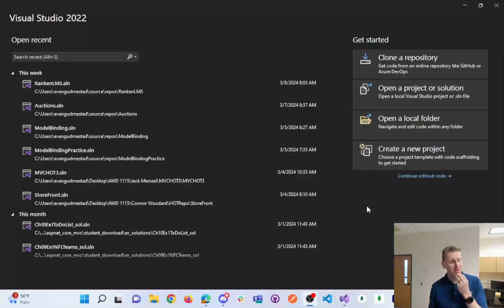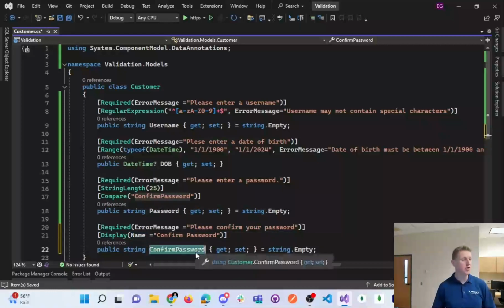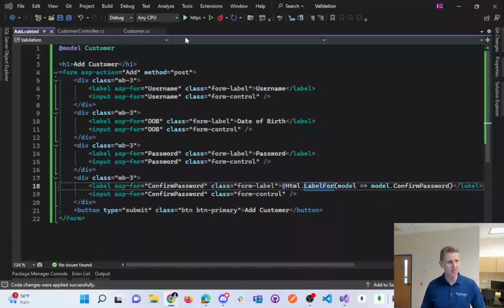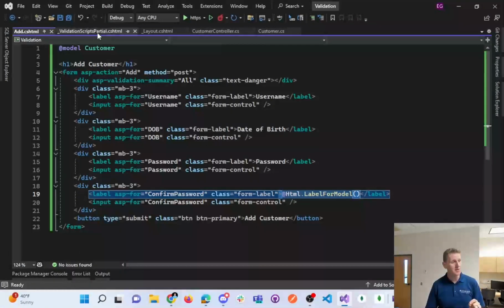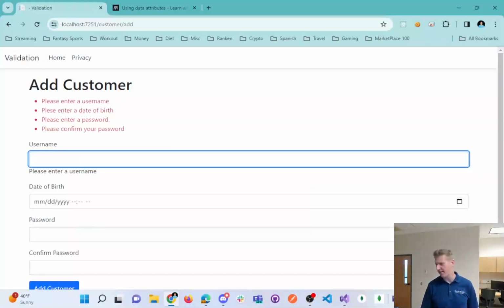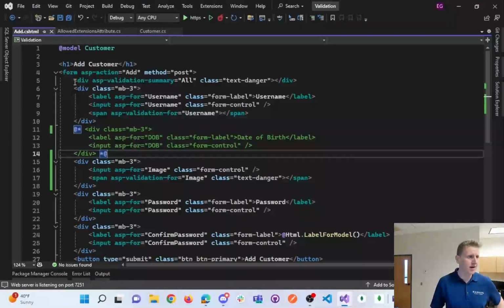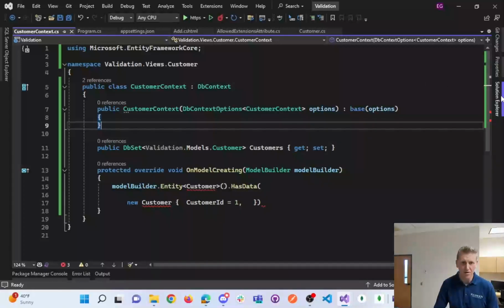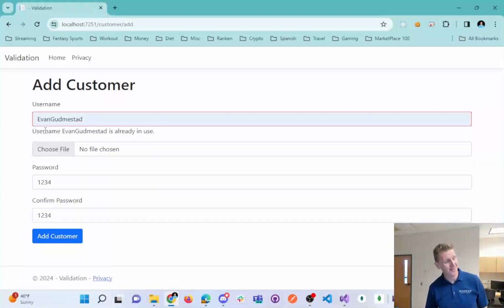Validation in ASP.NET Core MVC - Common Data Attributes, Custom Data Attributes, Remote Validation